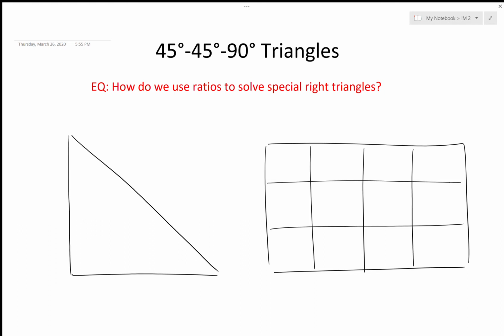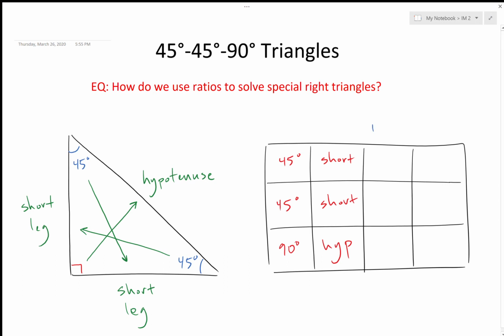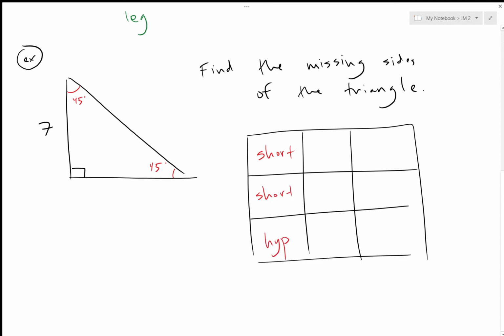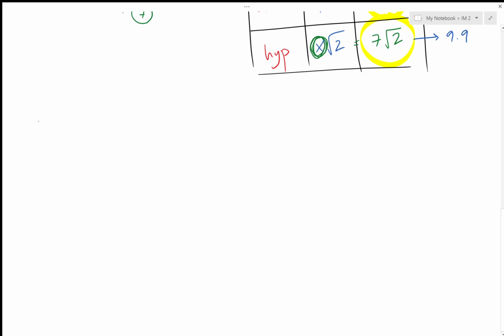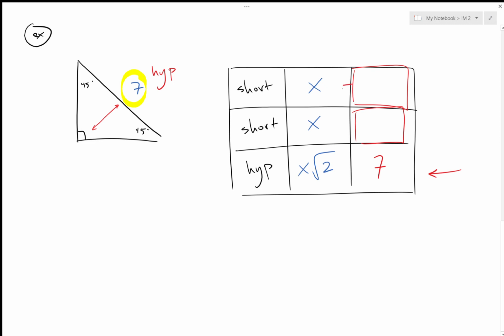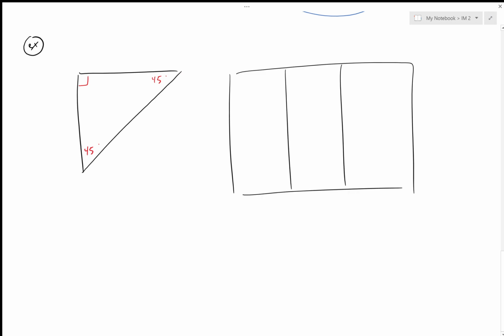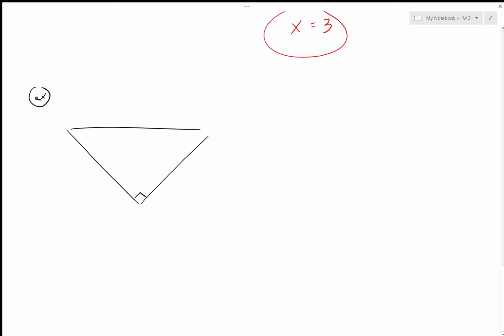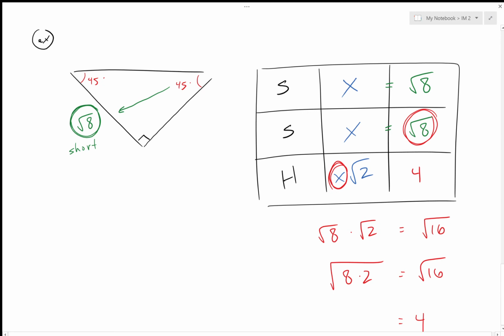IM 2 - 45° 45° 90° Triangles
EQ: How do we use the ratios of a 45° 45° 90° triangle to solve for the missing sides of that special right triangle?